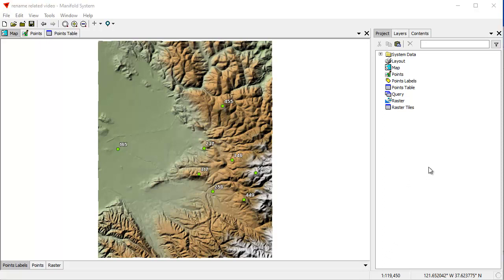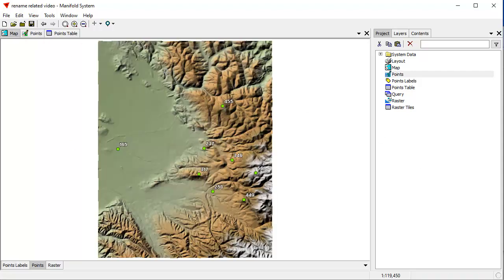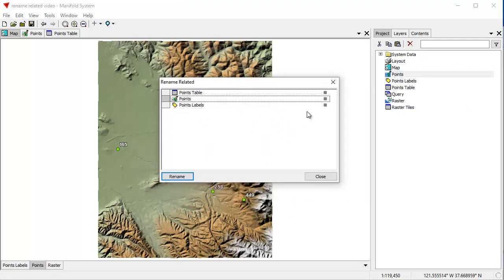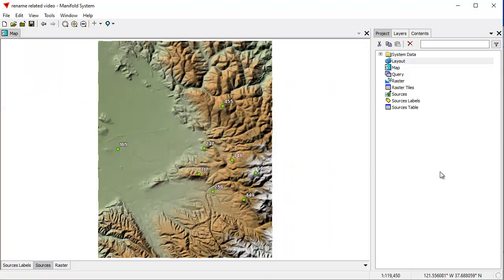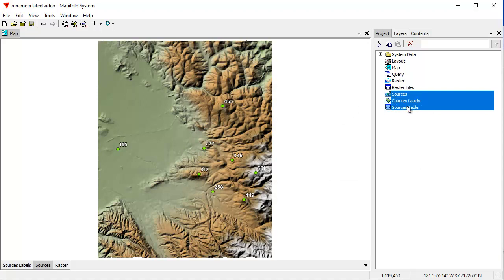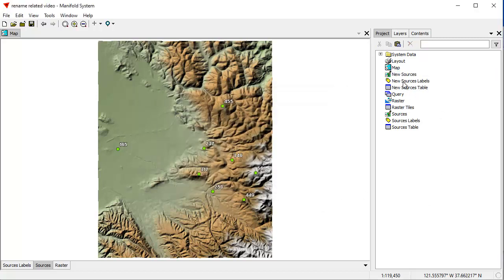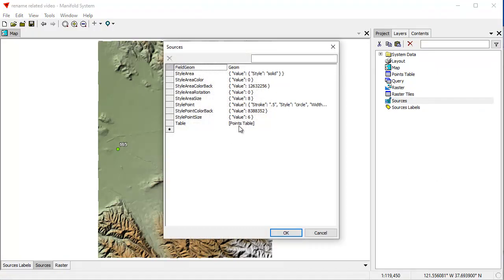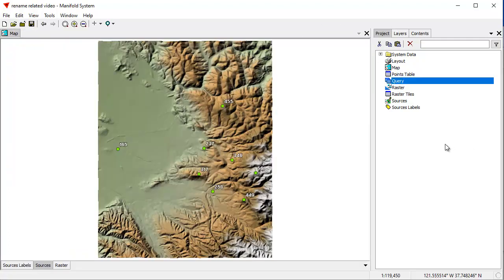Rename Related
The Rename Related command makes it easy to rename multiple related components, like a drawing and the drawing's table, all at once to a new name.  The command automatically updates other components, like maps or layouts, with the new names so those keep working.  This video shows how easy it is to use Rename Related, and gives examples using Show Related and Delete Related as well.  These are great tools for every day workflow, especially in large projects consisting of hundreds of components, automatically keeping track of components that refer to each other.  Works in the free Viewer, too!